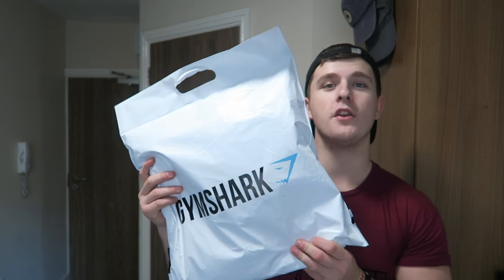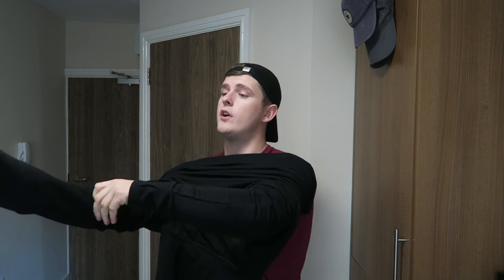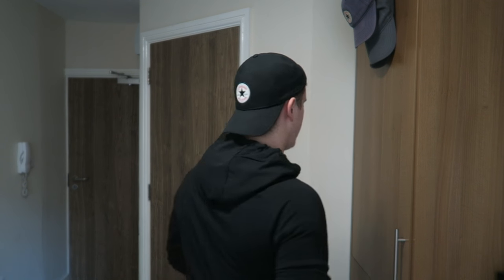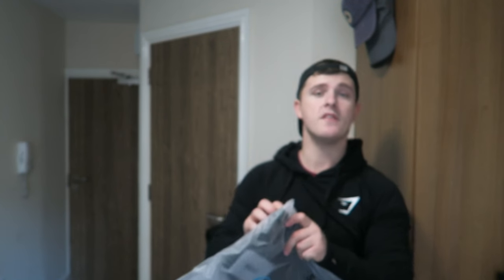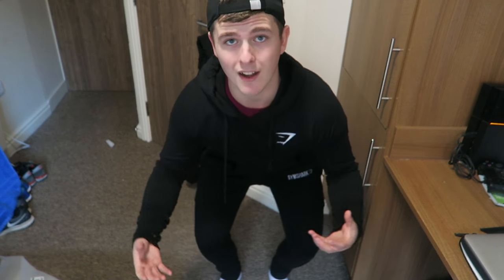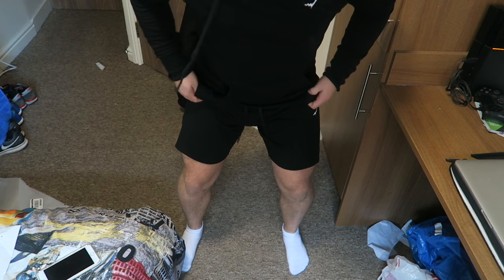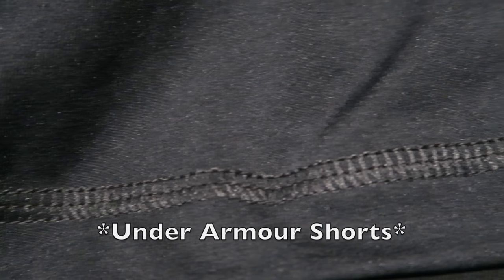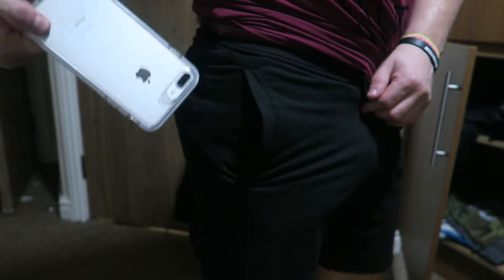Gymshark "Ark" Full Range Review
Enjoy the BRAND NEW Gymshark Ark Clothing Review! Any questions please put them in the comments section i'll be sure to get back to you!